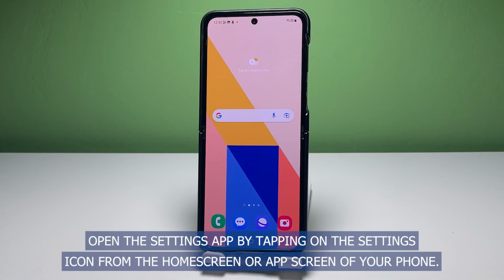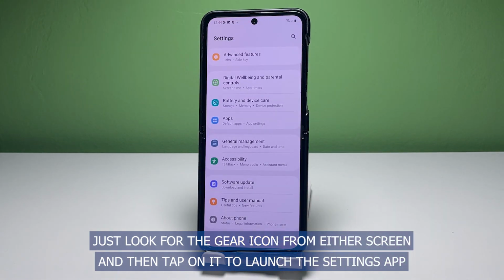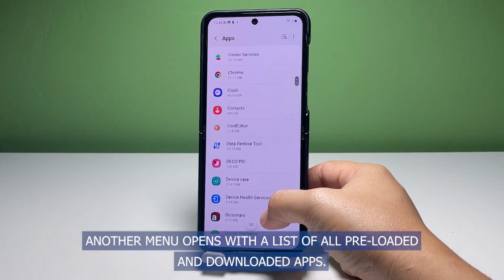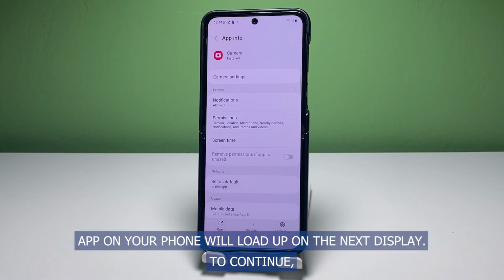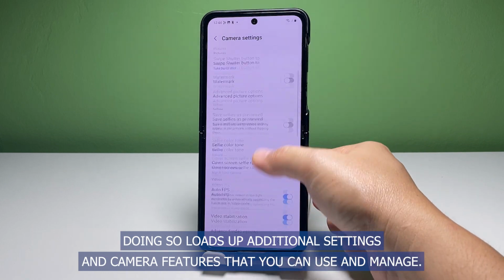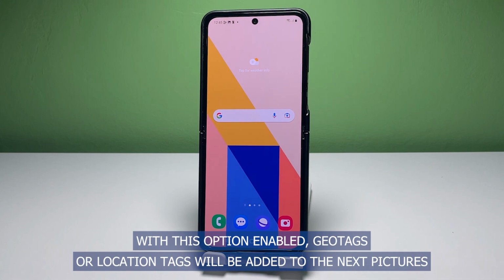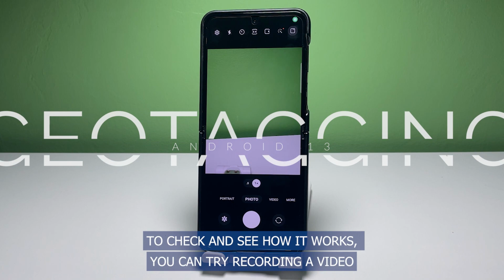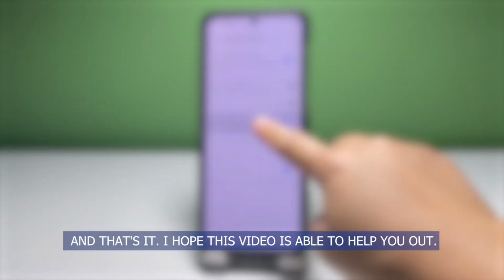How to Enable Location Tags on Galaxy Z Flip4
Geotagging is one of the useful features in modern Android phones. The system works by appending geographic coordinates to media based on the location of your mobile device. This information can be applied to photos, videos, websites, QR codes and text messages.
In this tutorial video, I will show you how to enable geotagging or location tag in the built-in Samsung camera app on the Galaxy Z Flip 4 device.